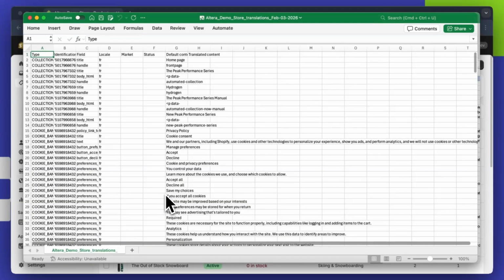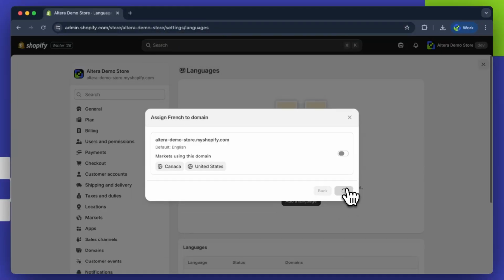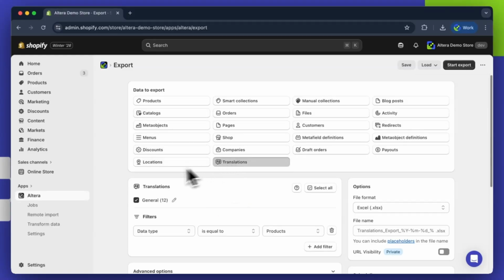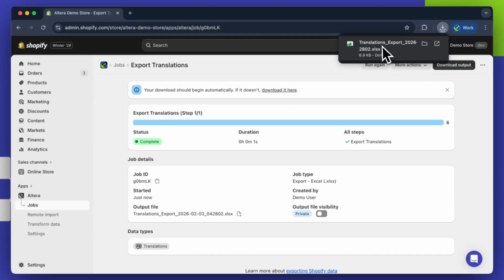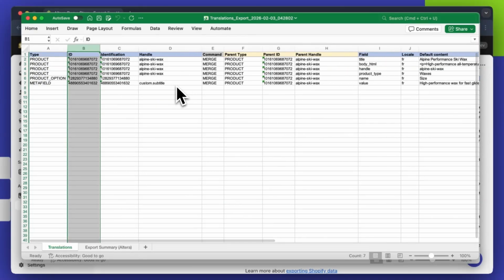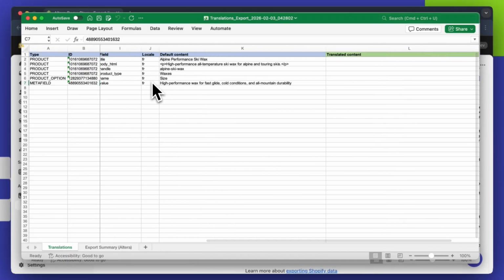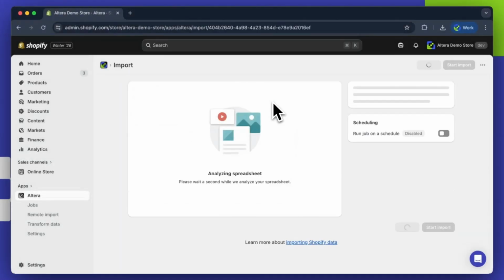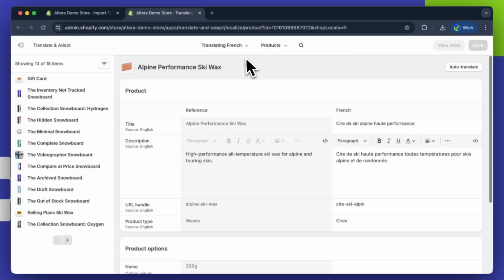How to Import & Export Shopify Translations with Altera (for Matrixify Users)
Need to import or export Shopify translations in bulk? This video shows how to do it with Altera while using the same Matrixify-style formats you already know, plus full translation support.

While Matrixify is great for products, customers, orders, and other core data, it does not have full support translations. Altera bridges that gap. You can export your existing store data in familiar Matrixify-compatible spreadsheets, add or edit translations, and import everything back cleanly.

In this video, we cover:
00:18 Translation Setup in Shopify
00:48 Exporting Translations with Altera
01:37 The Translation File Format
02:53 Importing New Translations